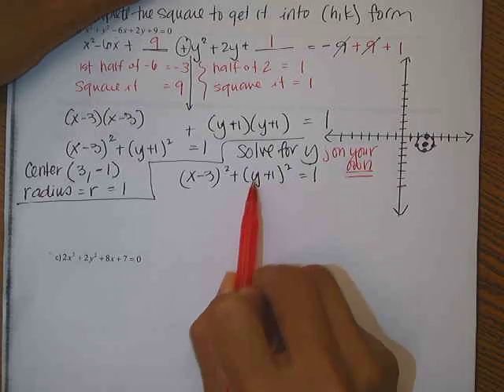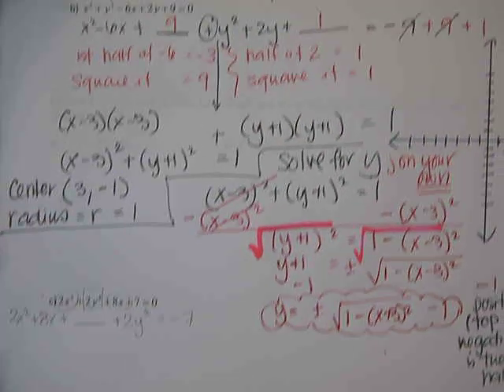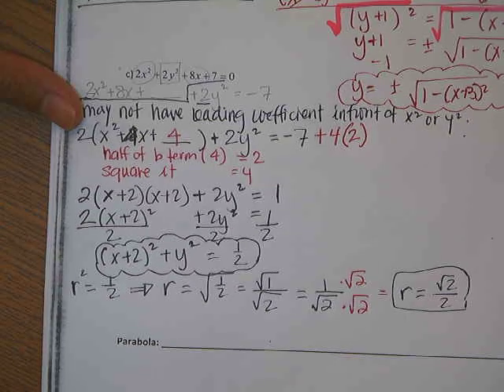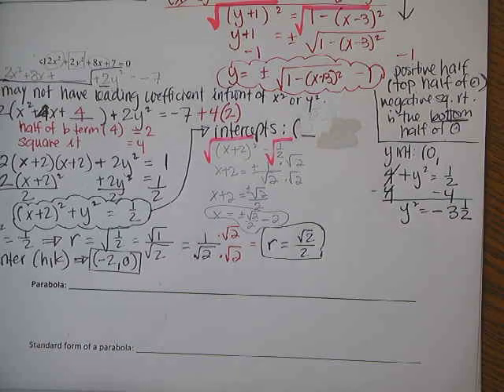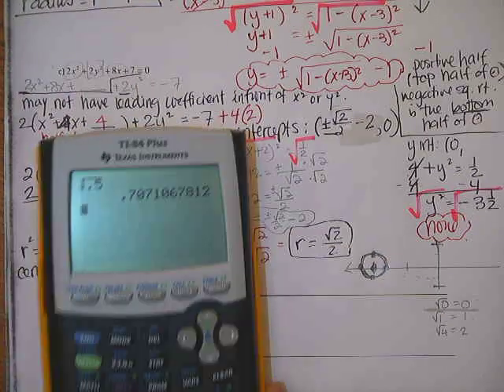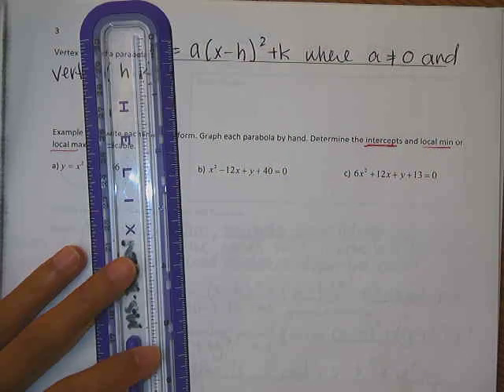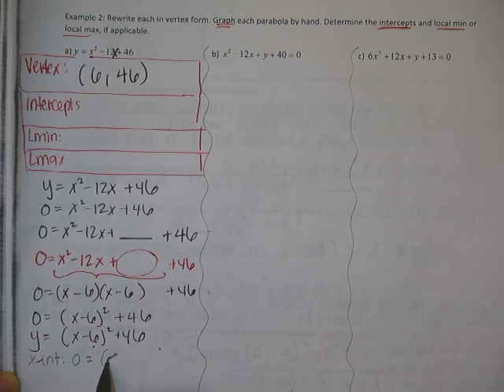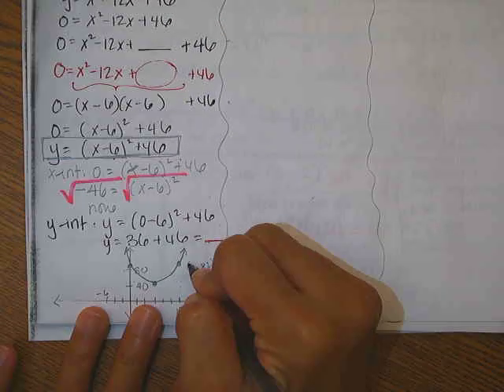ch1 ex1c and2a